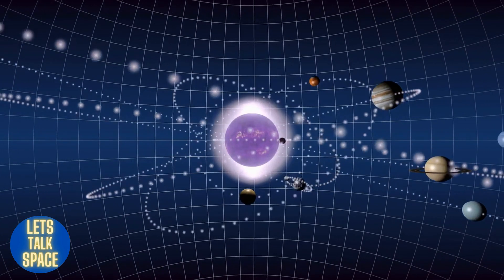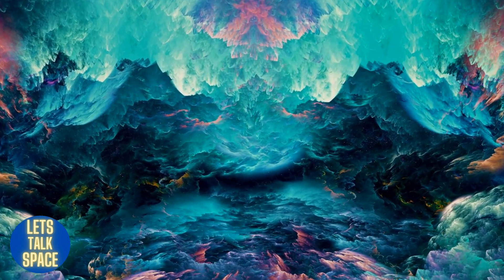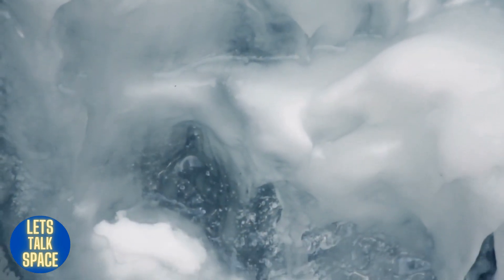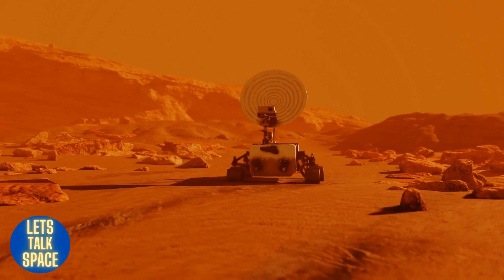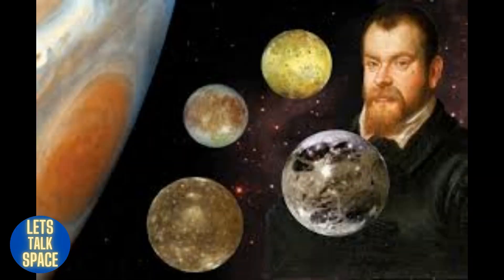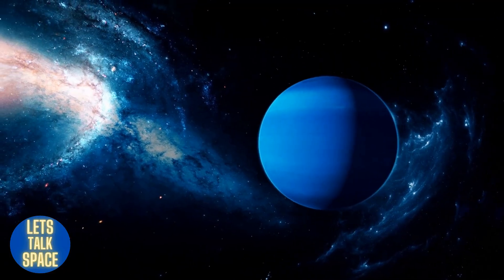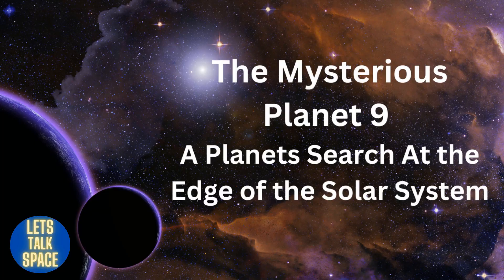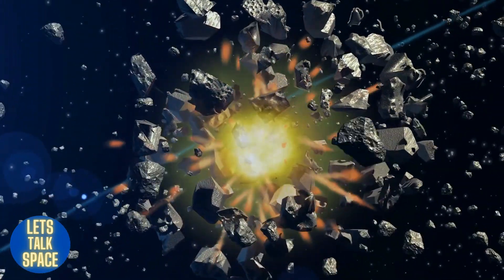The Planets In Our Solar System (What You Should Know)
In this video we are going to share what you should know about the planets in our solar system. Mercury, Venus, Earth, Mars, Jupiter, Saturn, Uranus, Neptune, and then the potential Planet Nine are the planets in the solar system, from closest to farthest away. What is a planet? Why are some planets called gas giants? Watch this and find out.

Have you ever wondered what it's like to study our solar system? In this video, we'll take a close look at each of the planets in our solar system to give you the big picture. What is our role in exploring and studying the universe? How do we classify different types of stars? What does it mean if a comet has a tail? All these questions and more will be answered by the end of this informative, hands-on tour!